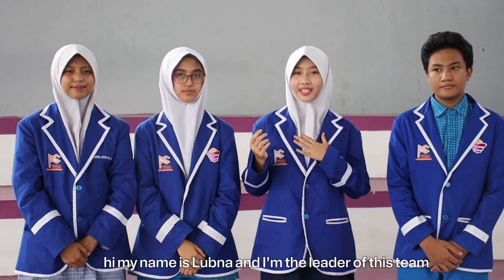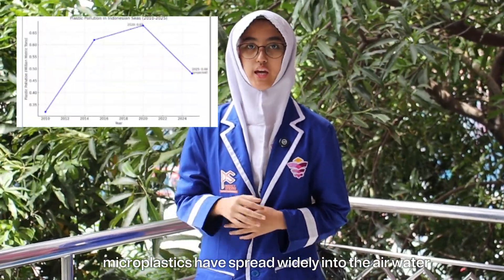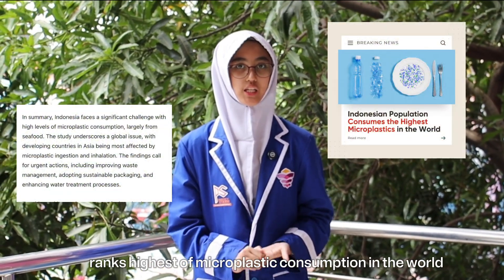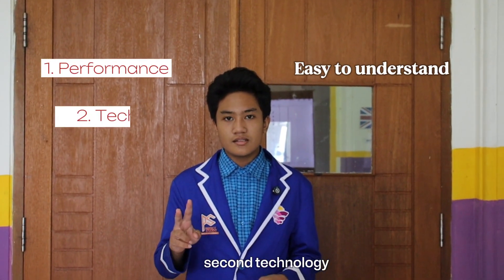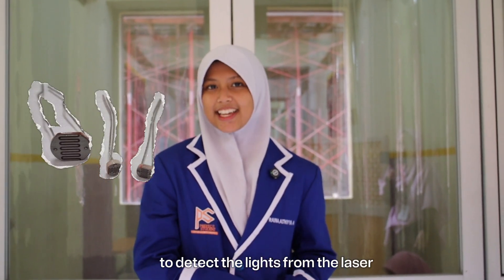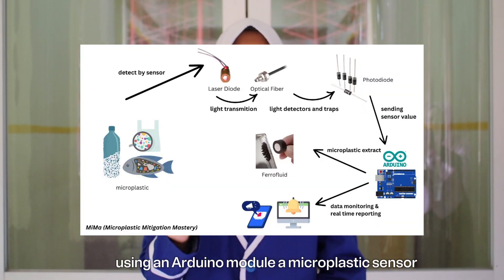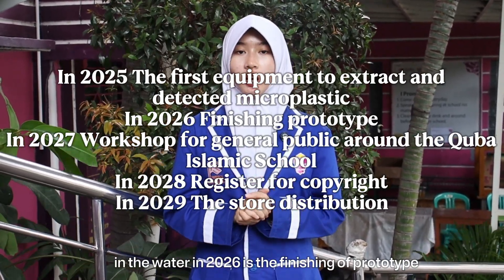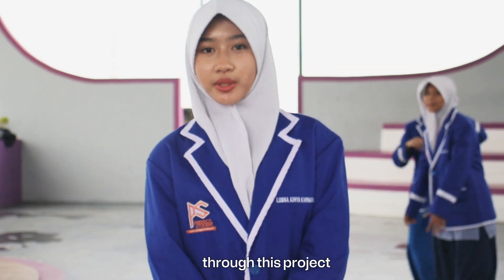MTE 2025 MiMa Microplastic Mitigation Mastery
MiMa (Microplastic Mitigation Mastery): Advanced Tools to Detect and Reduce Microplastics
Tropical Vanguard, QUBA Islamic School, Indonesia

Our Team:
Lubna Adhya Karimah
Maryam
Musthafa Imam Muzakki
Raina Athiyya Archisaputra

Adviser:
Tc Dyane Putriera Anggraeni, M.Pd

We proposed a project called MiMa, which stands for Microplastic Mitigation Mastery. MiMa helps detect and extract microplastics in water. This product uses a laser diode as a light source, optical fiber as a light transmitter and photodiode to detect and capture light, the light signal will be processed with the help of an Arduino microcontroller, which will send alerts directly through mobile phones and computers. Furthermore, Ferrofluid can extract microplastics in a smart and simple way. The average percentage error of the designed microplastic detector is 1.8%, meaning that it is appropriate for use.